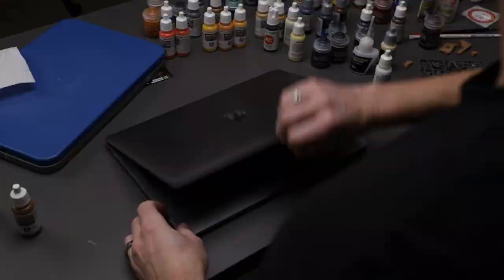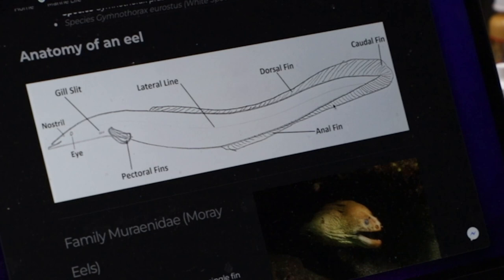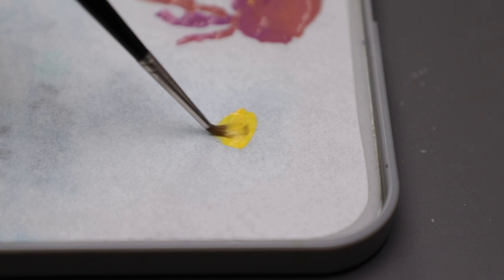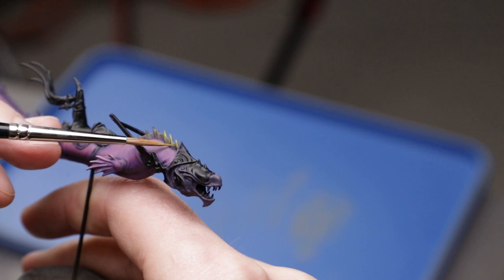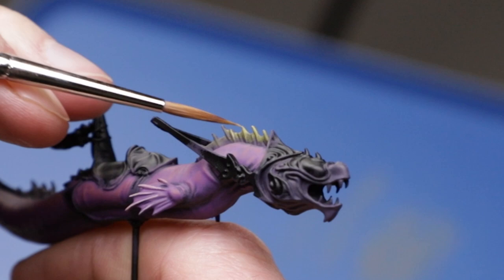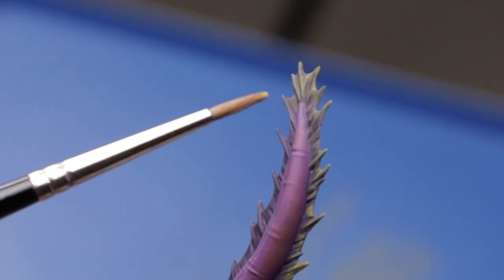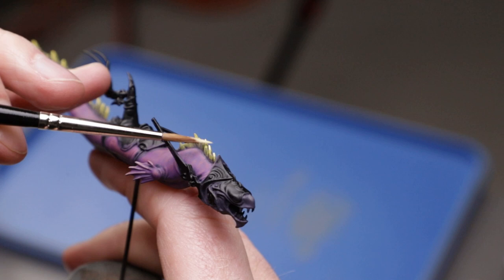Creating an Army Paint SCHEME | Idoneth Deepkin Akhelian Morrsarr Guard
I've recently signed up for a Warhammer escalation league, that starts up in the new year. So this week I'm painting up an eel, and developing a paint scheme for the new Idoneth Deepkin army.